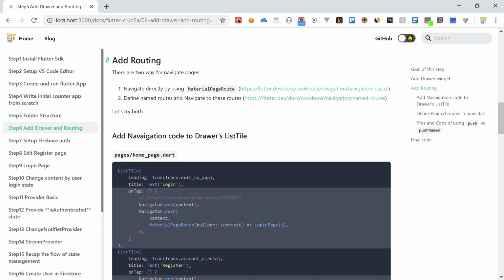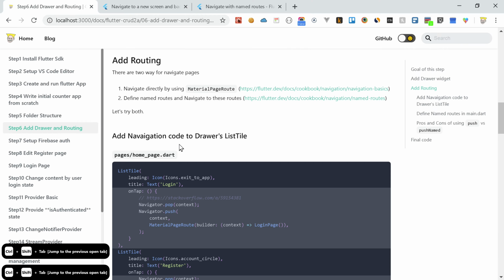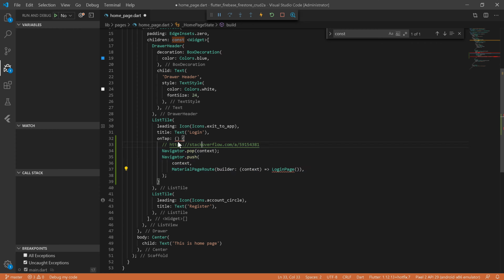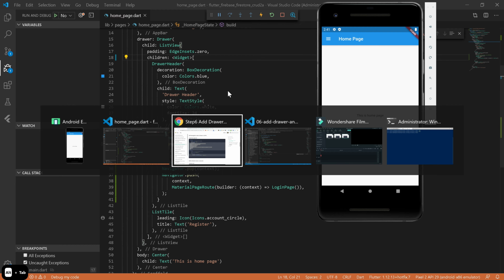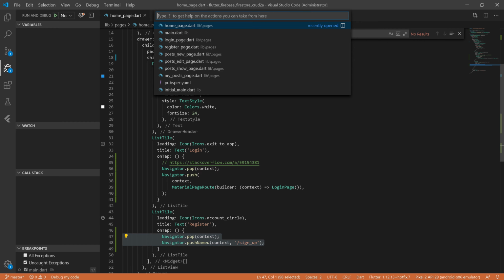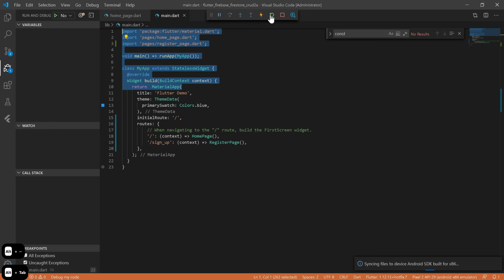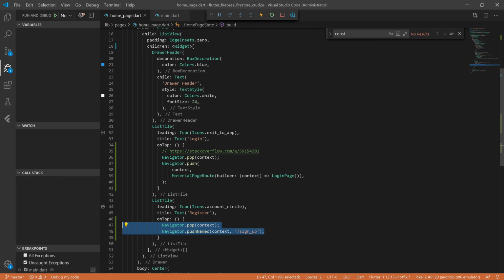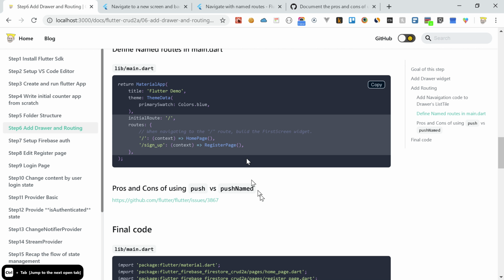06-02 Routing - Flutter, Firebase Auth and Firestore CRUD Tutorial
Routing Fix Relative Import.